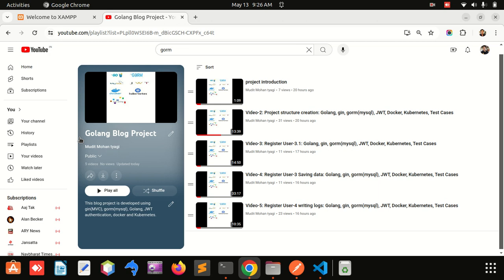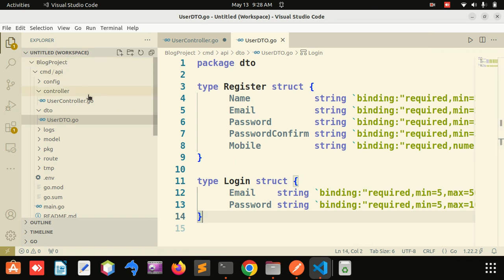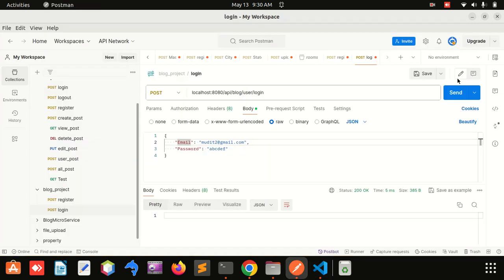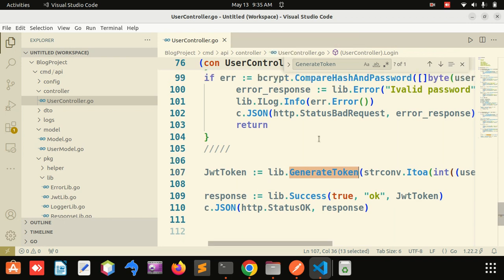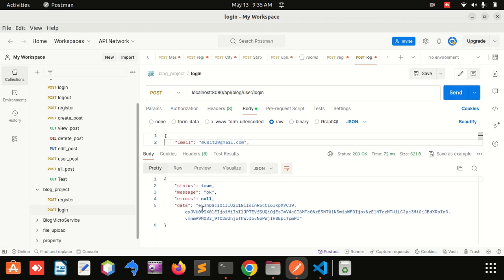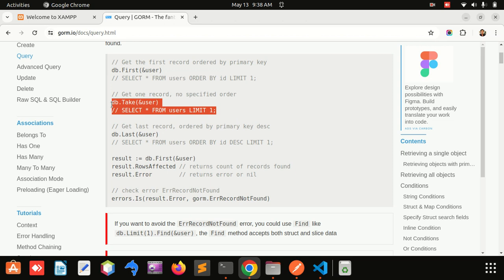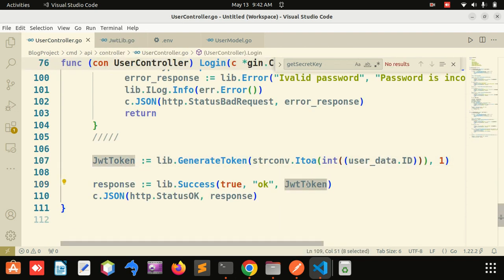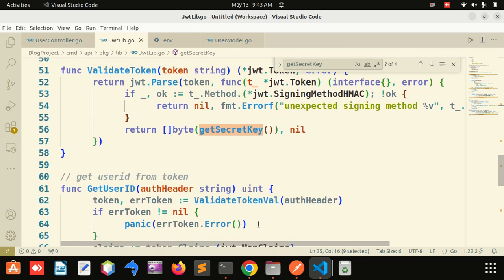Video-6: login -JWT: Golang, gin, gorm(mysql), JWT, Docker, Kubernetes, Test Cases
User login and generate JWT token